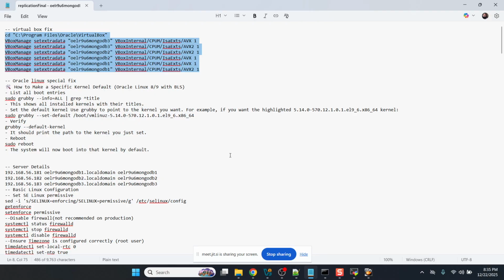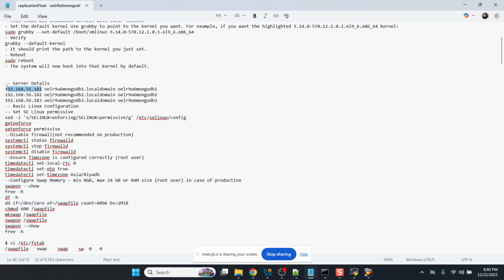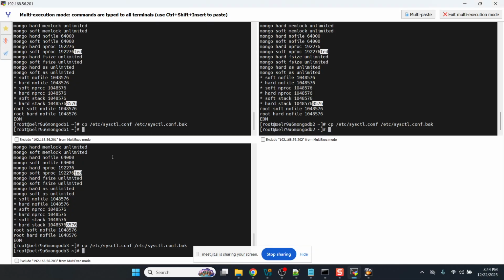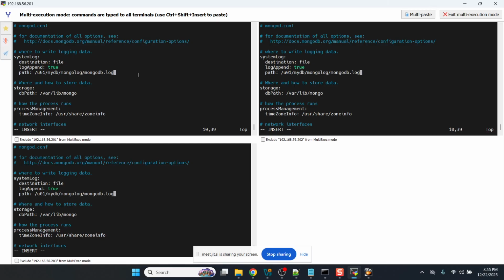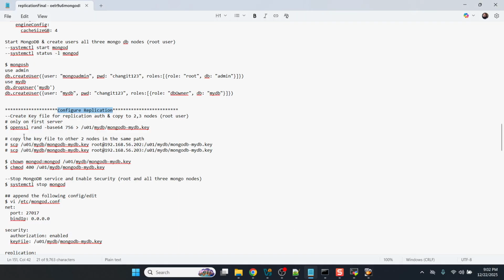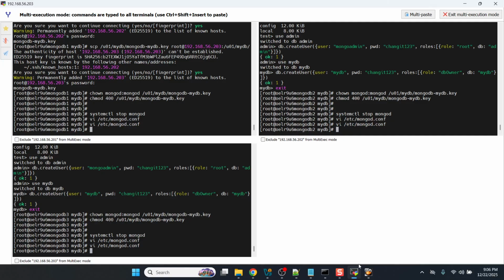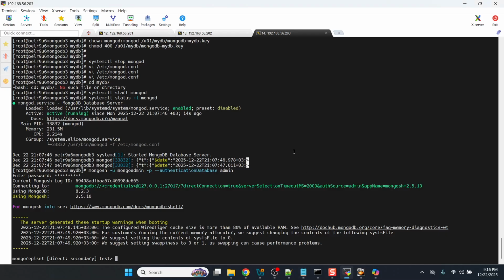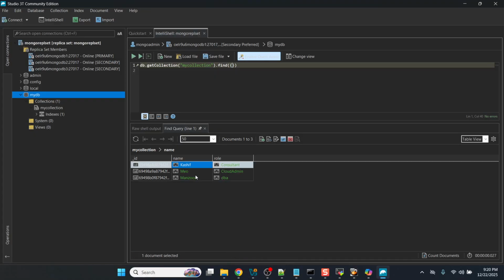Mongodb 8.2 installation and replication on Oracle linux 9.6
Mongo HA, Mongo db replication , step by step mongo db replication